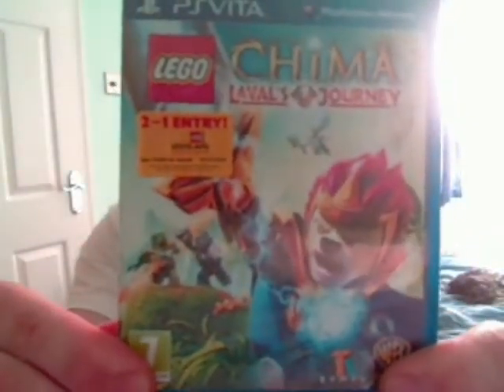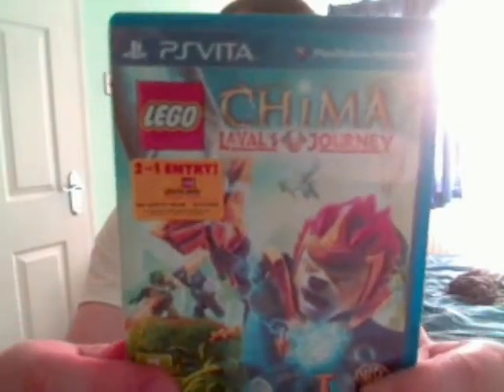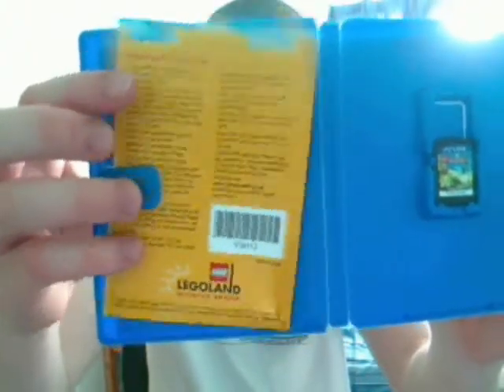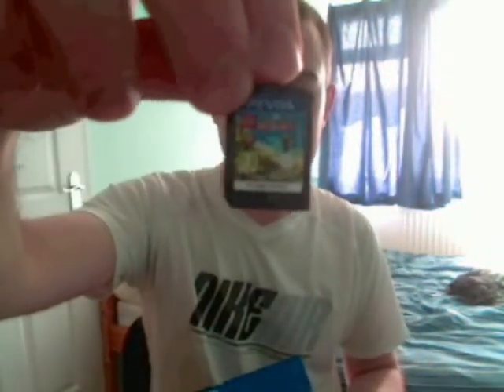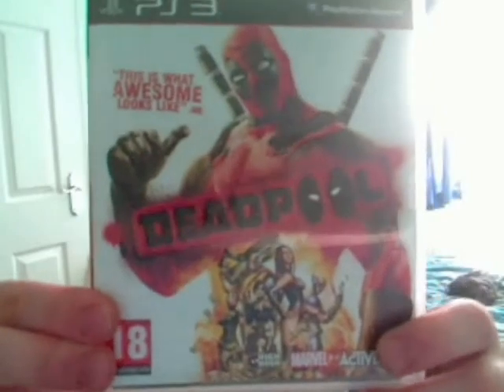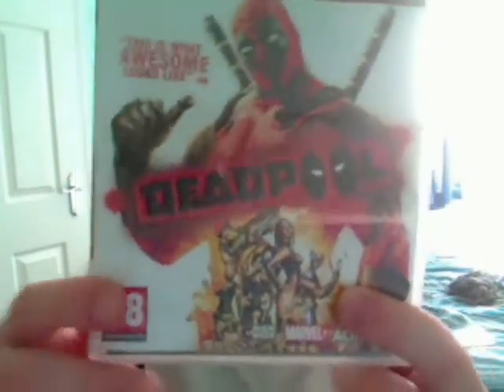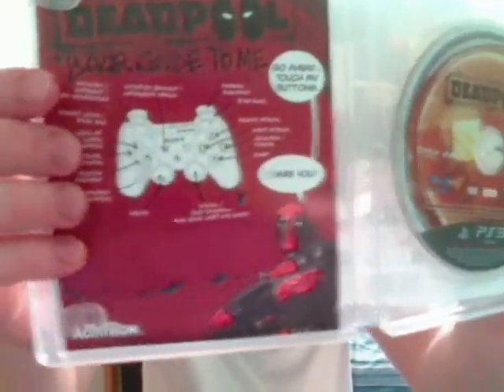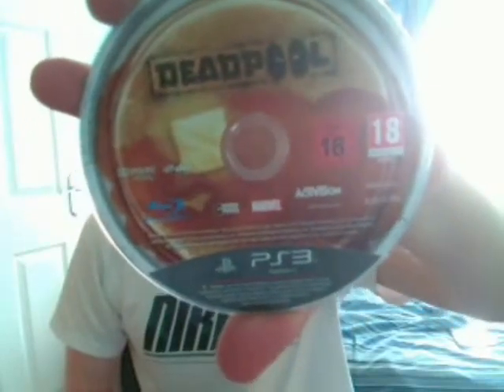Game Update: Lego Chima PS Vita Unboxing and Deadpool PS3 Unboxing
Hey guys back from a long break. here is a brand new unboxing video for you guys. This time for two new games Lego Chima: Laval's Journey for PS Vita and Deadpool for the Playstation 3.